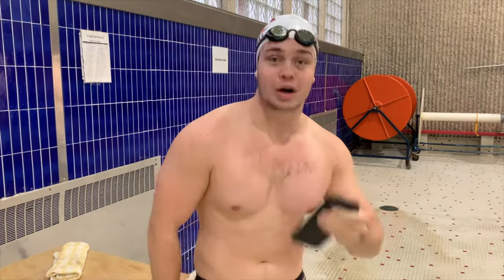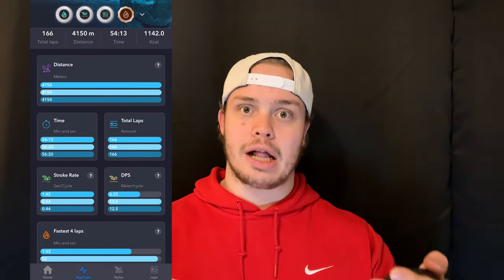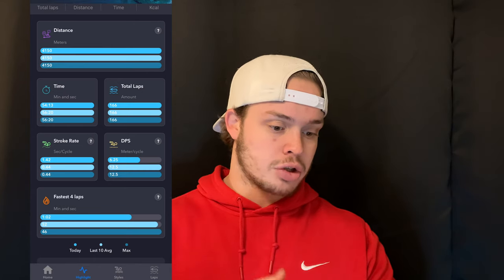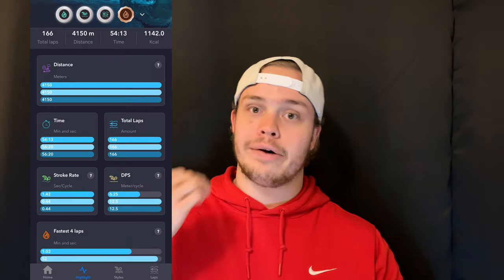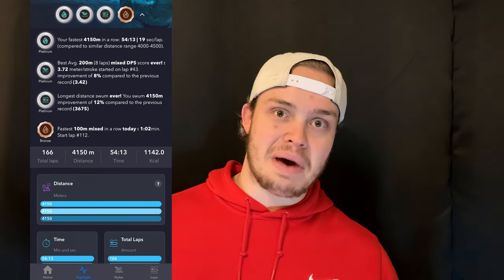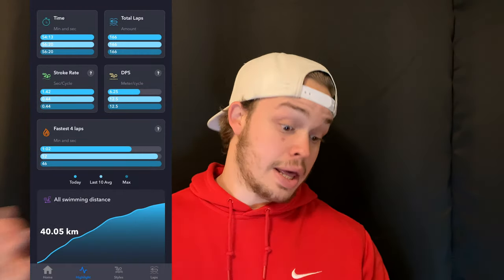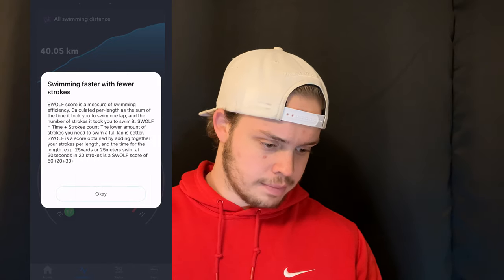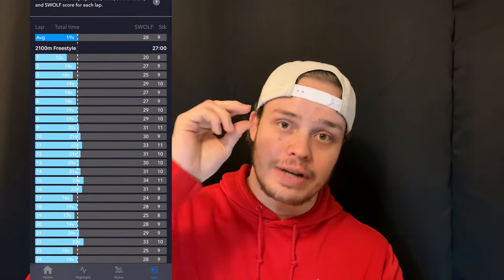Swim Wise Apple Watch App (SWIMMING REVIEW)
Today I will be taking a look at the swim app ~ swim-wise for apple watch and seeing what it is like! This app allows you to analyze your swim practices from your phone after every single workout.

Whether you're a pro SWimmer or just getting started, SWim-WiSe.app will explore the SWimmer within YOU!

REMEMBER:
EVERY LIKE = 1 PUSHUP for ME
EVERY COMMENT = 1 PULLUP

Cheers,
RussellMuscle

(Comment, 'SWIMMING' for a prize)